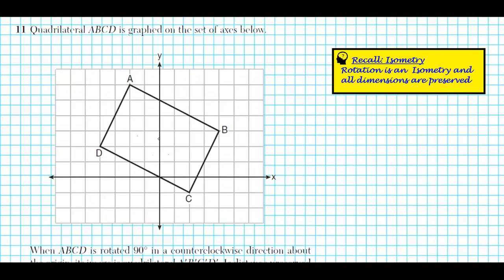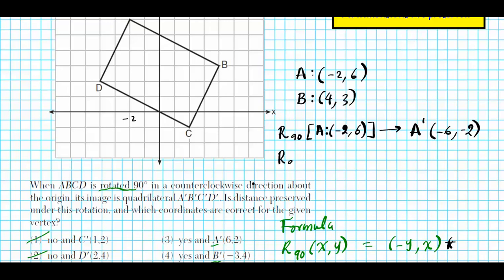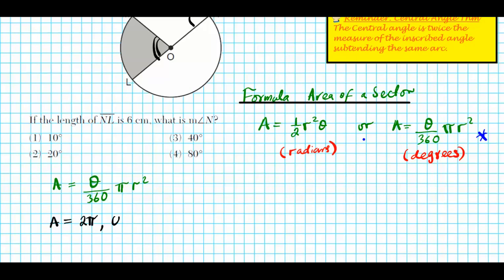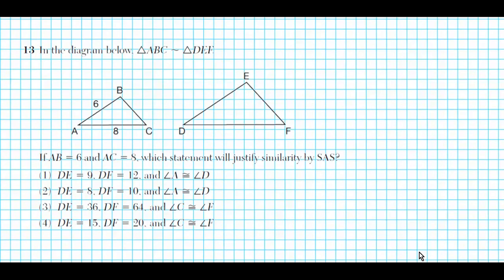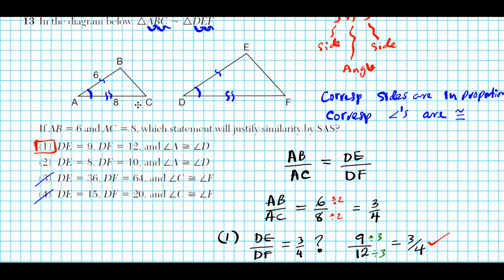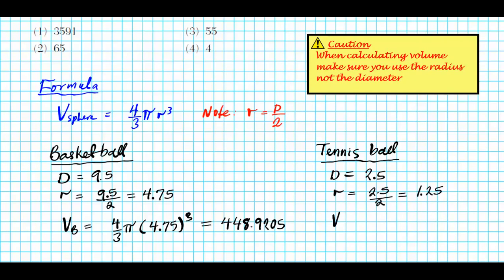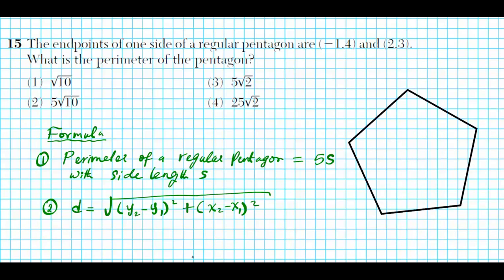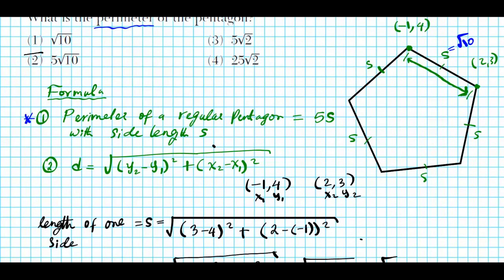NYS geometry common core regents jan 2016 part 3 11 to 15 solutions answers step by step